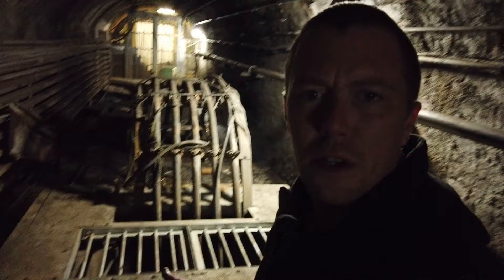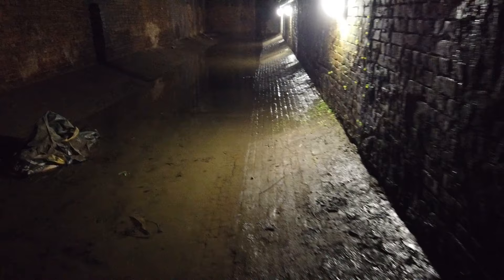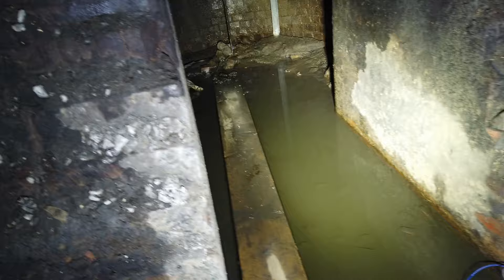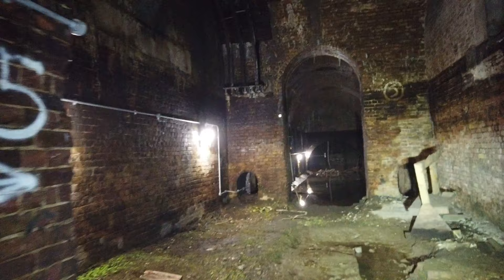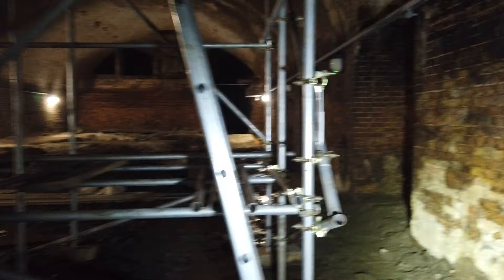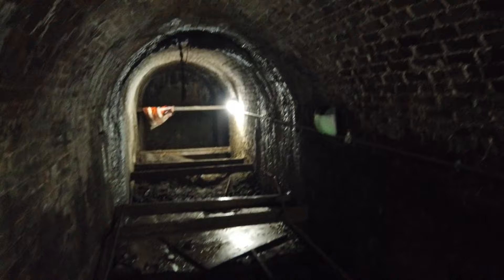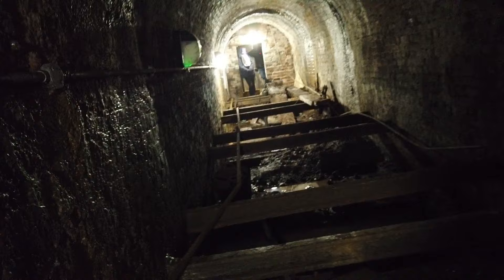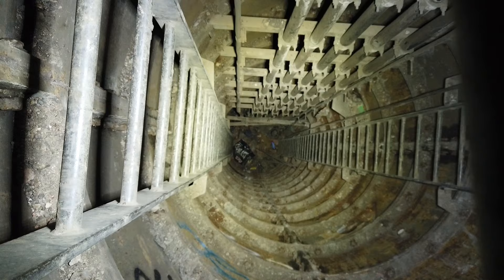London's Secret Underground - The Hidden Vaults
In today's video we visit a part of London that's hidden deep underground. These where originally built for the purposes of coal storage. This s part one of a two part series.

SubExploration Social Media Links!

Intro:
Finger Music - Ultra